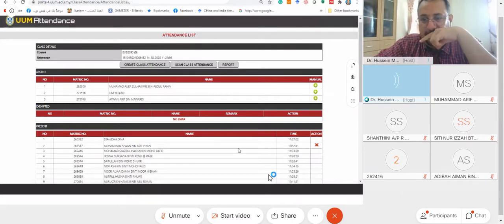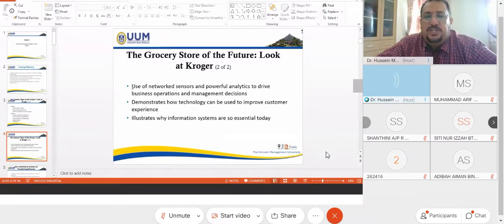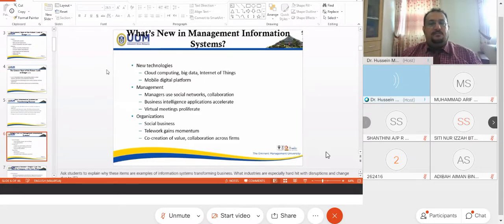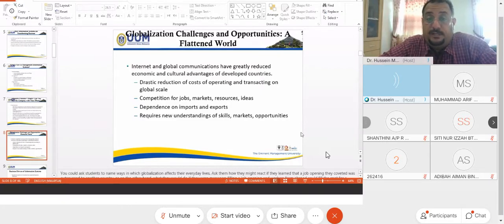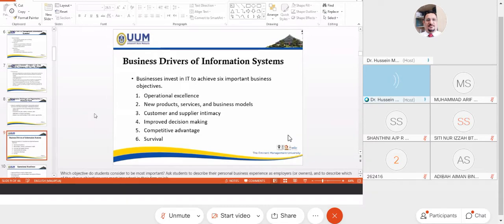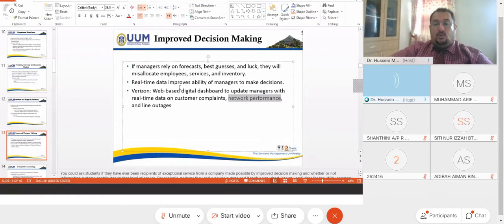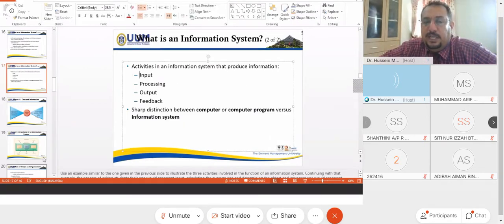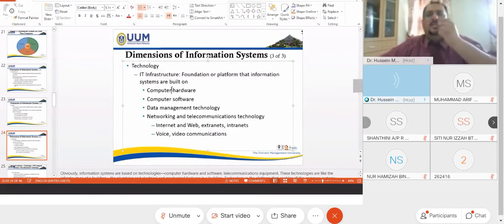ICT CLASS 14/10/2020